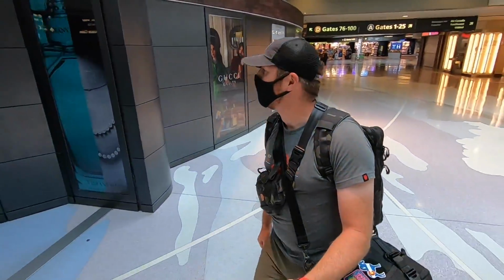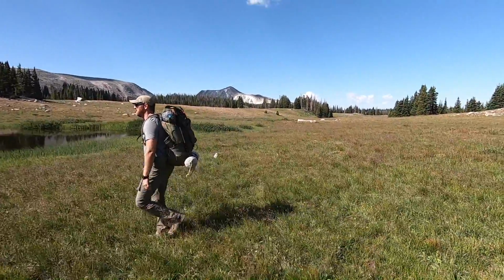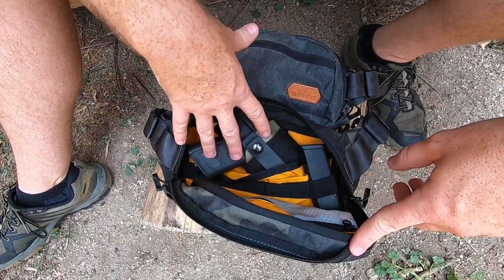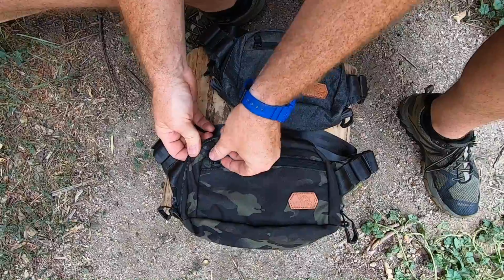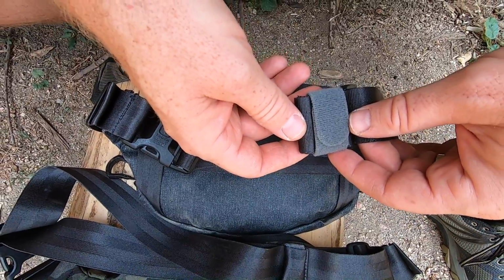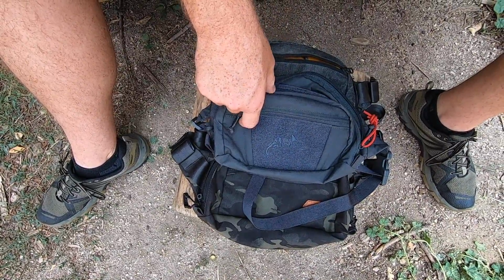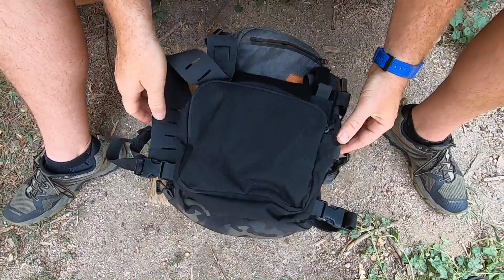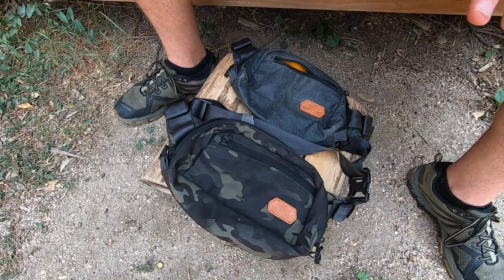Retro=Essential Vanquest Dendrite Waist Packs